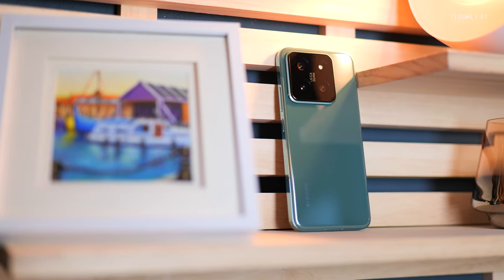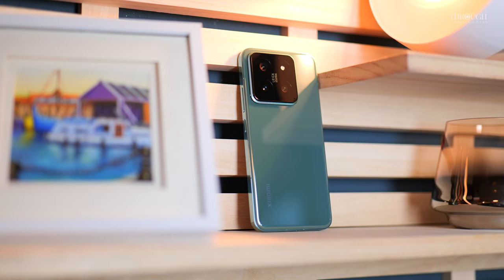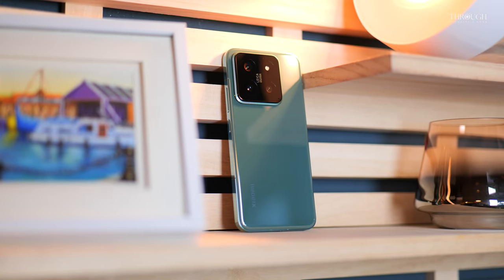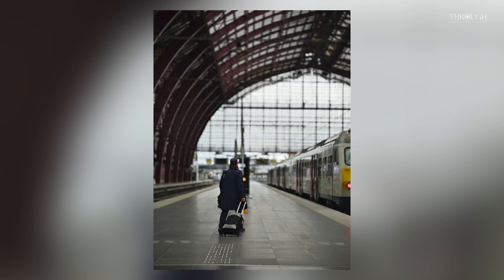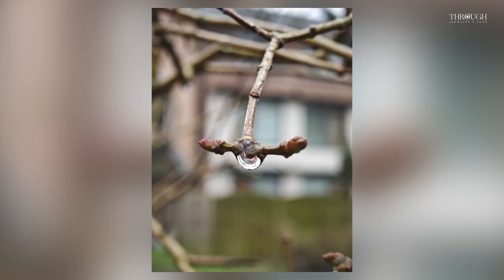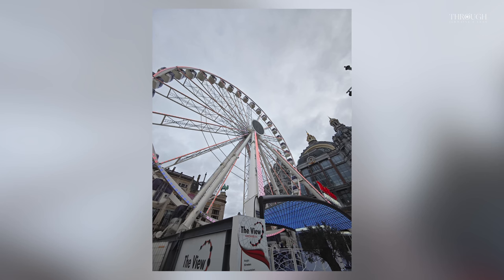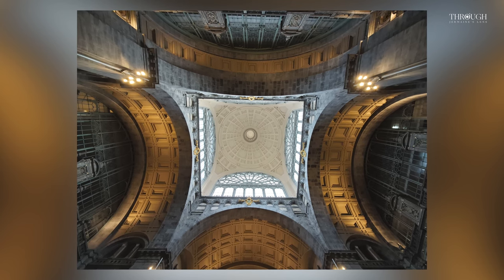Xiaomi 14 Photographers Opinion! Imagine the 14 Ultra!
The Xiaomi 14 is officialy released for the international market!
So here is my photography trip with it to showcase the power!

Panasonic Lumix S5:

Konova motorized camera Glider:

Rode NT1A: